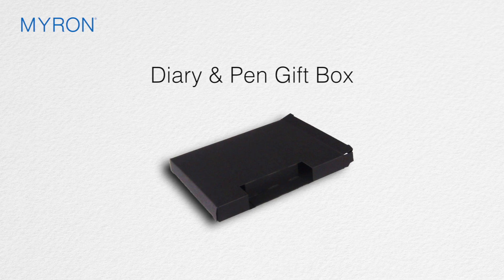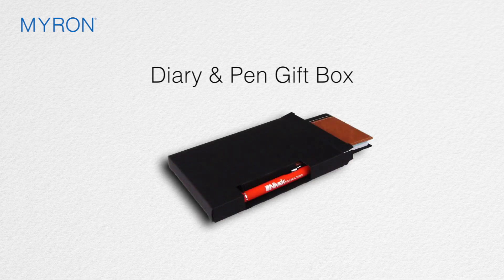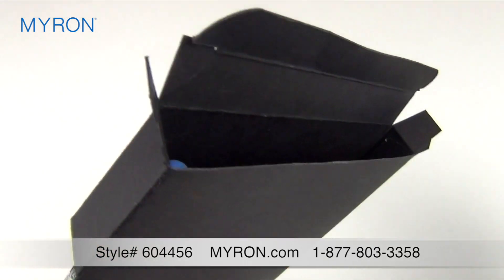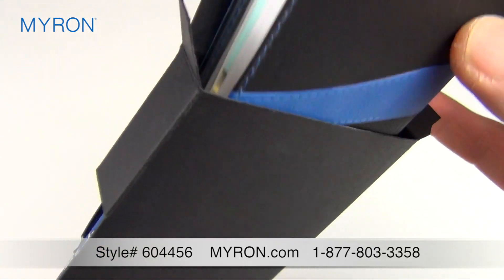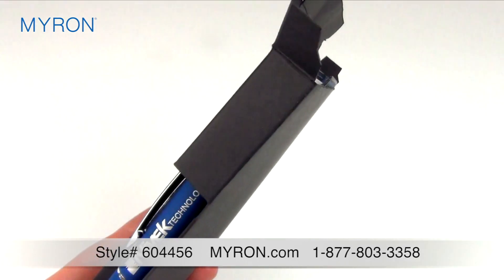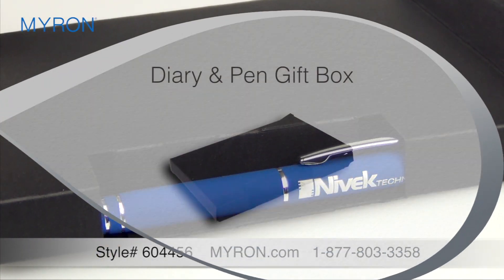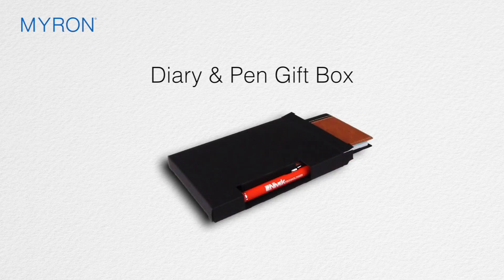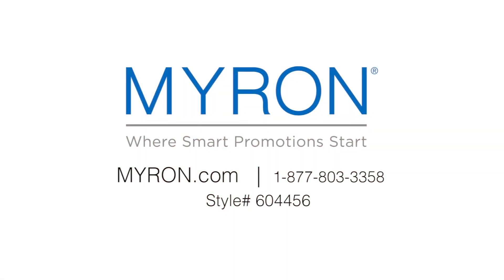Diary & Pen Gift Box